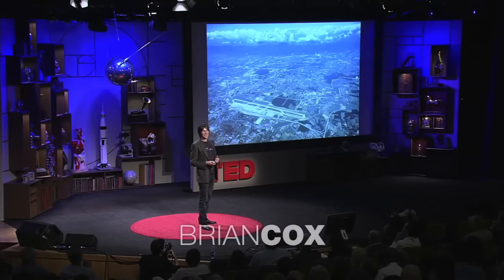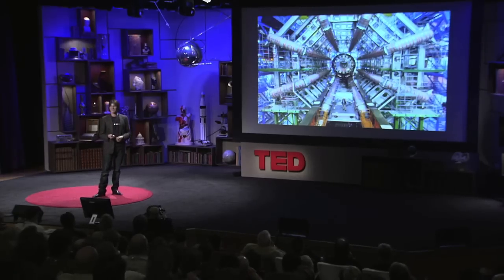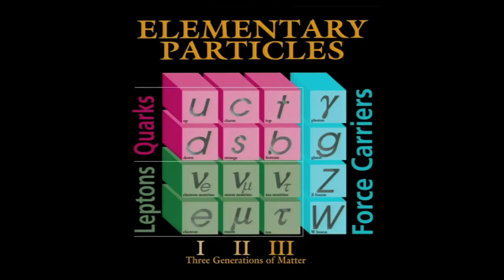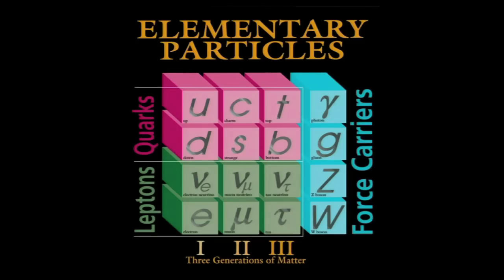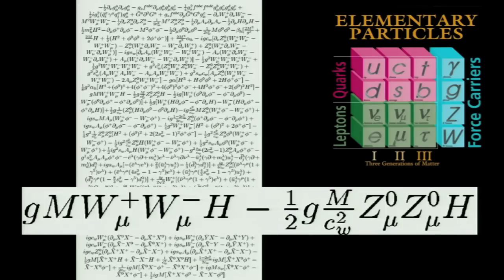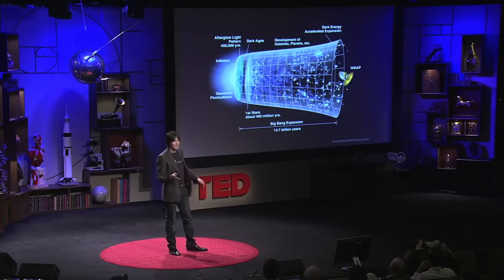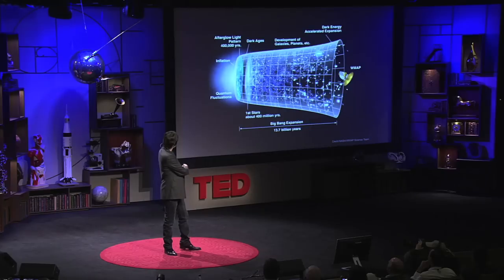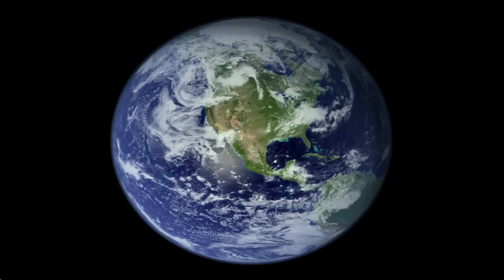CERN's supercollider - Brian Cox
"Rock-star physicist" Brian Cox talks about his work on the Large Hadron Collider at CERN. Discussing the biggest of big science in an engaging and accessible way, Cox brings us along on a tour of the massive project.

Talk by Brian Cox.